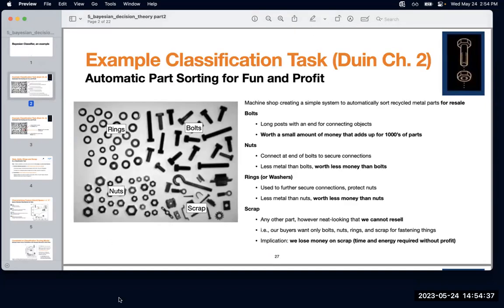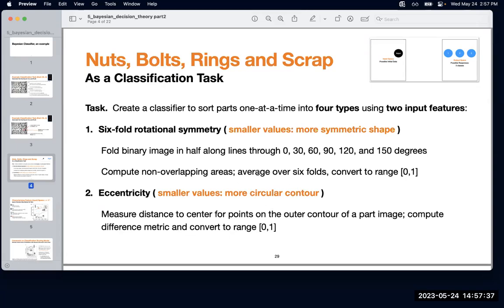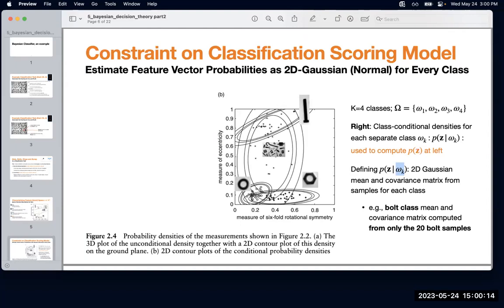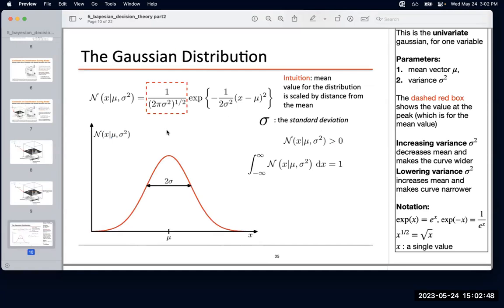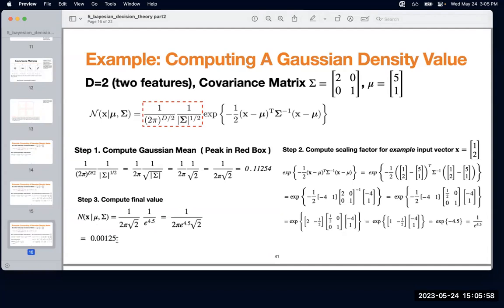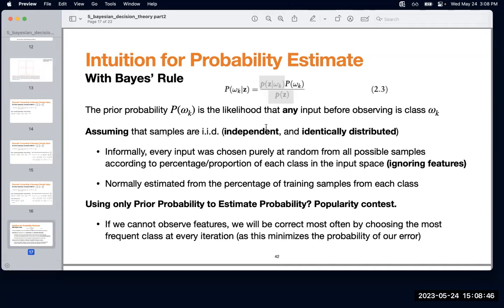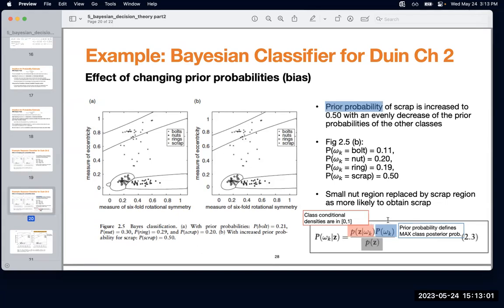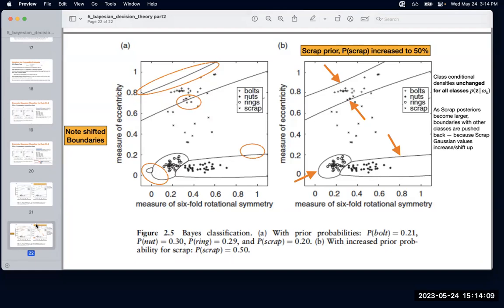5b MAP Classifier